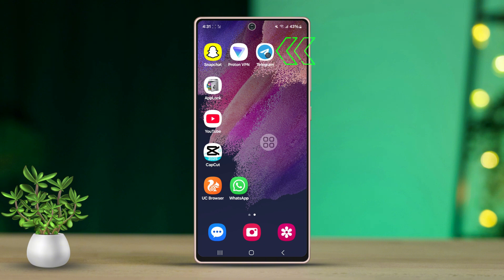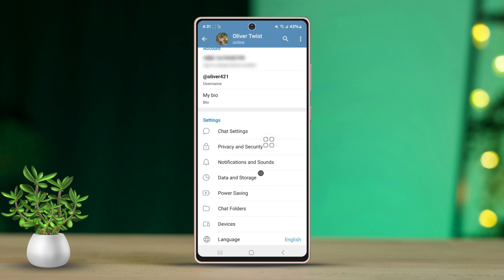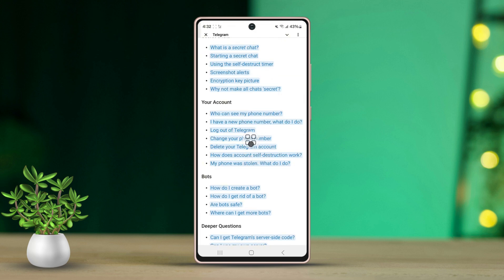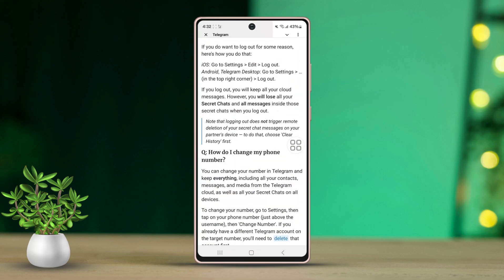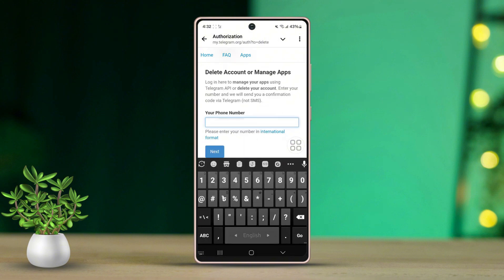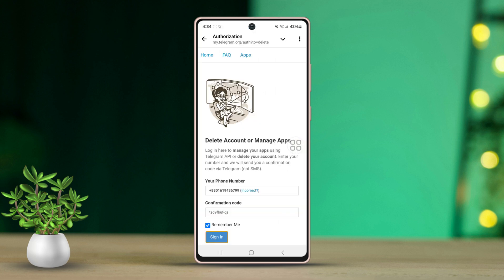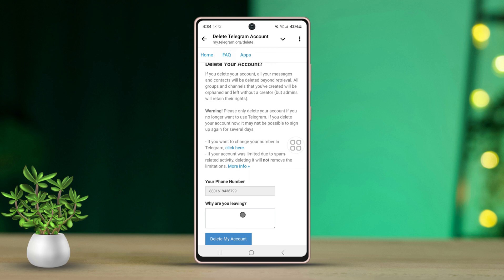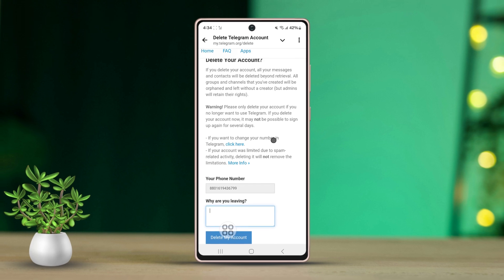How to Delete Your Telegram Account from Android | Permanently Deactivate Telegram Account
Are you looking to delete your Telegram account from Android? Don't worry! In this video, I’ll show you exactly how to delete your Telegram profile permanently, remove your Telegram account on Android, and even disable your Telegram ID. So if you’re looking to deactivate your Telegram ID on your phone, I’ve got all the steps you need to make it happen. Let’s dive in and get your account deleted!

00:01- Video Intro
00:22- Tutorial Start
00:55- Tutorial End